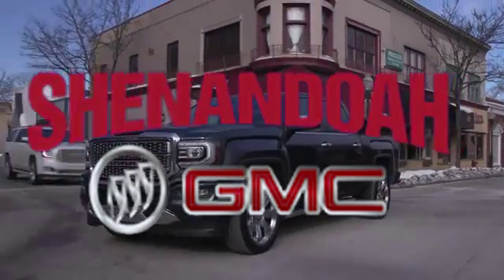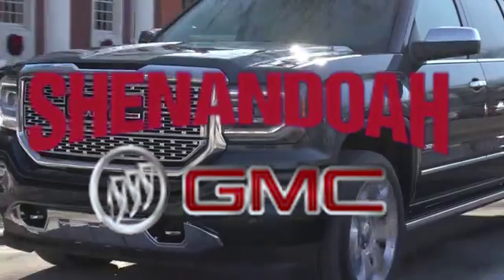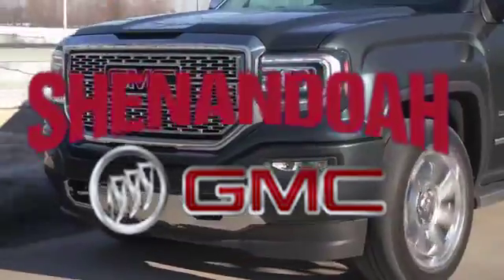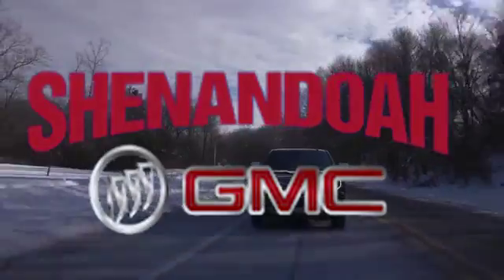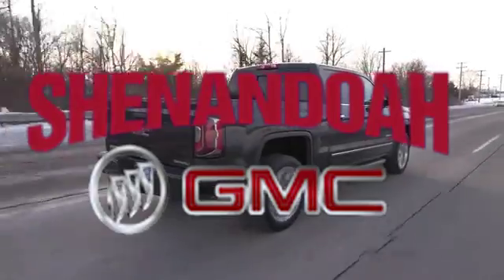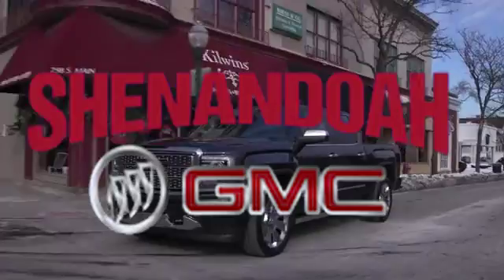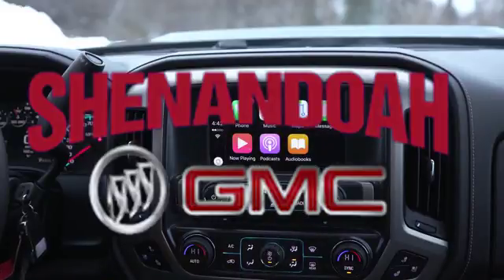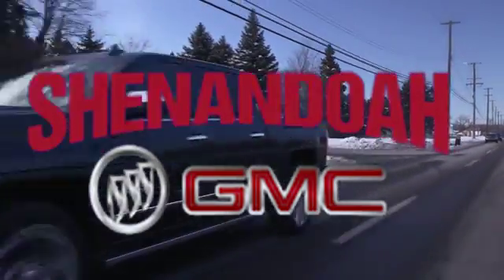GMC Sierra 1500 Warrenton VA | 2018 GMC Sierra 1500 Stephen City VA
2018 GMC Sierra

People in and around Warrenton or Stephen City  VA often ask, what is the premier dealership around? The answer is always Shenandoah Buick GMC! Shenandoah Buick GMC provides residents with the premier service, selection, prices and all around buying experience when looking for any new or pre-owned vehicle. One trip to Shenandoah Buick GMC and you will see why so many people consider us the premier dealership in the area. Don't waste time with other dealerships, come to the premier one in the Warrenton  or Stephen City VA  area today!